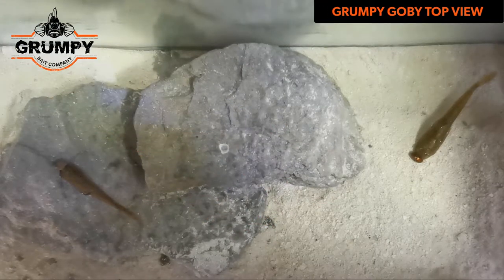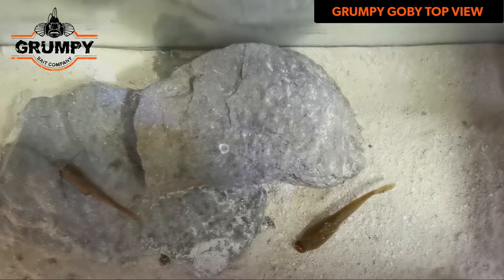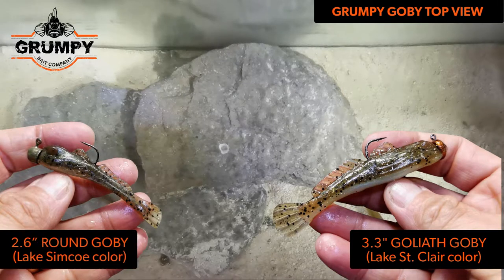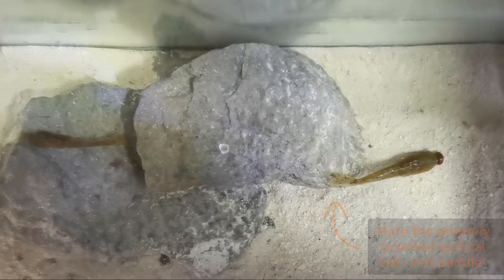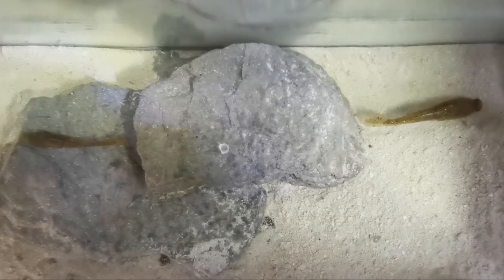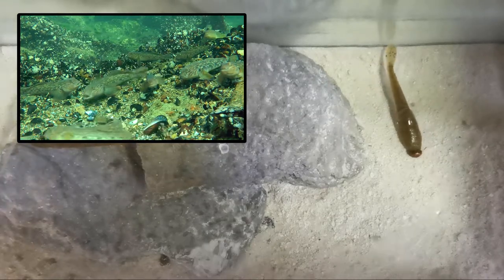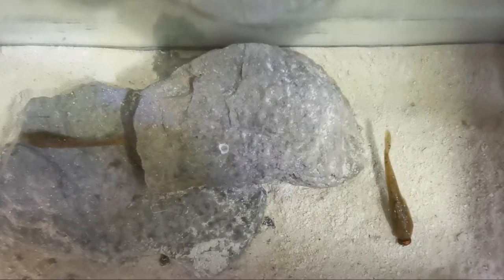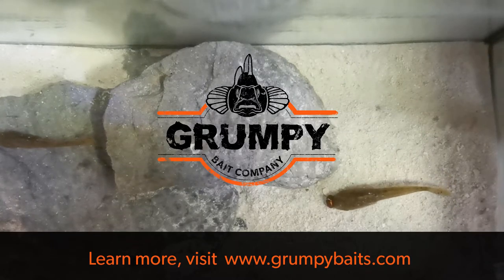GOLIATH & ROUND GOBY - Aquarium - Top-Profile-VIew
While we often post aquarium videos from the side, this goby bait video takes the viewpoint of fish that forage on goby and look down such as whitefish, lake trout, burbot, walleye etc. The important thing to remember is goby profiles are unique and when a bait has a realistic profile, you get more fish!  NOTE: Goby do not have paddle tails, they have a vertically oriented tail and makes a difference when fish are more finicky.  today!